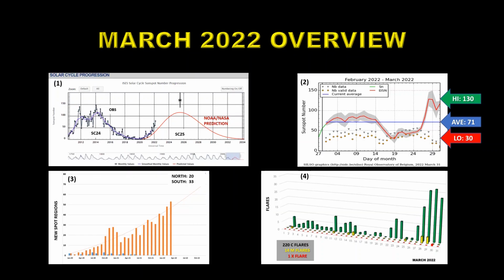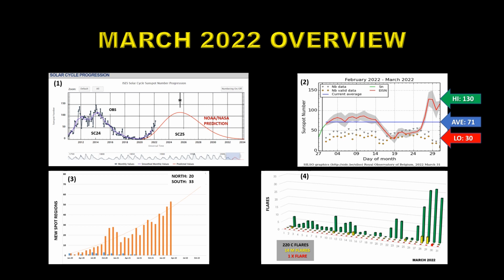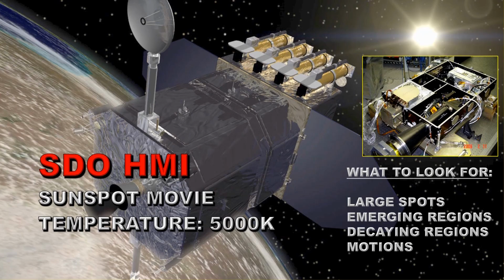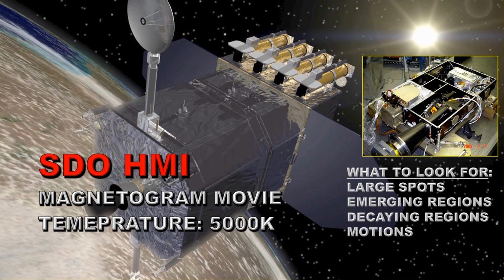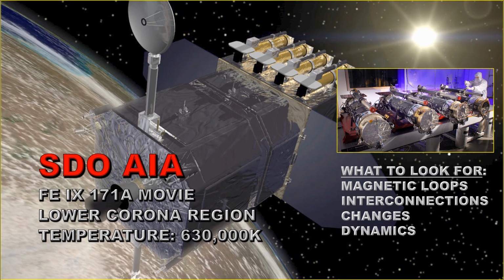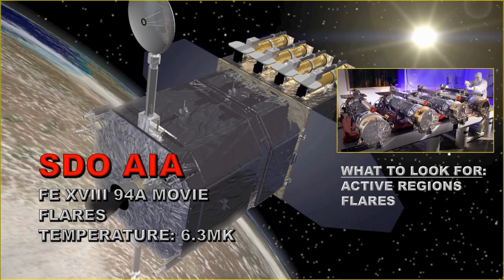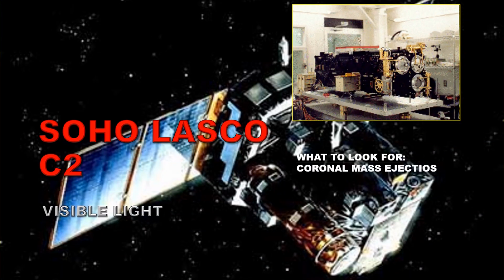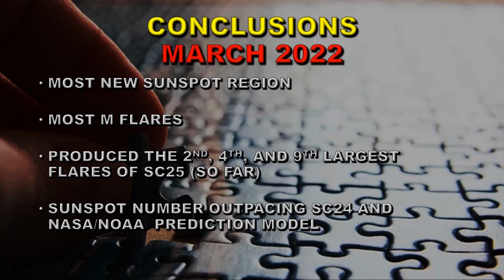SOLAR CYCLE 25: MARCH ROUNDUP